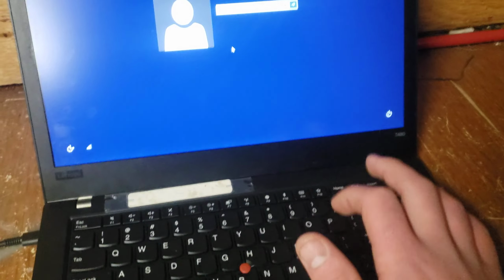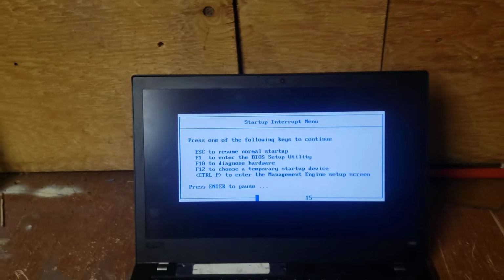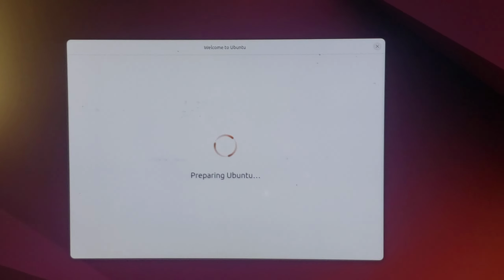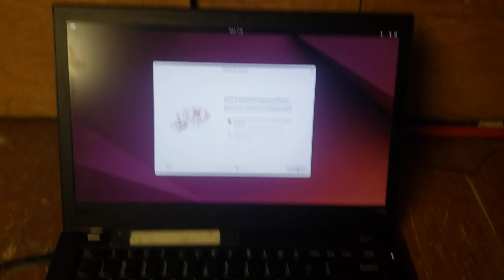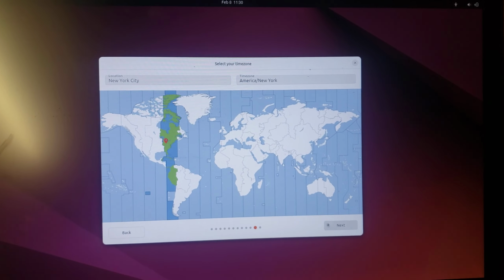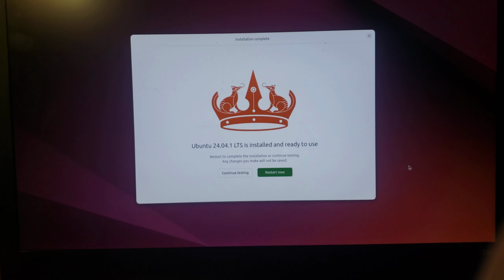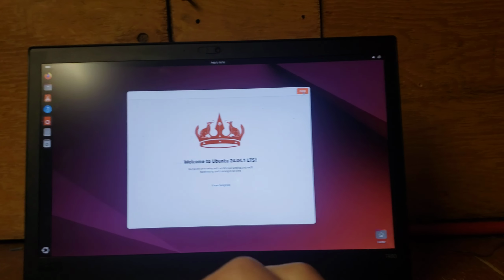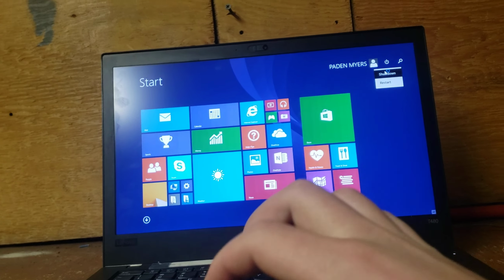installing Ubuntu on a computer with windows 8.1